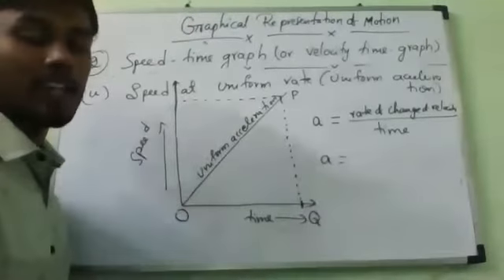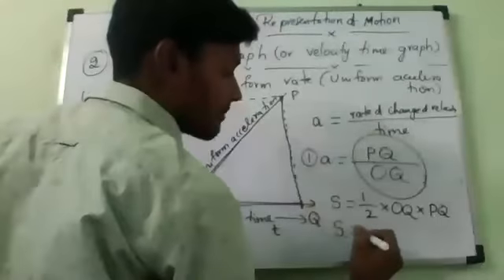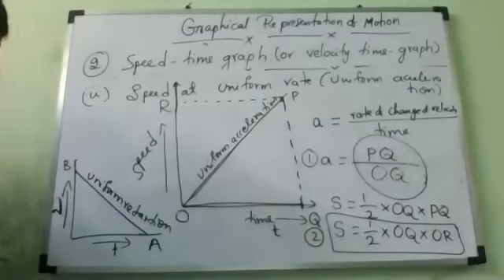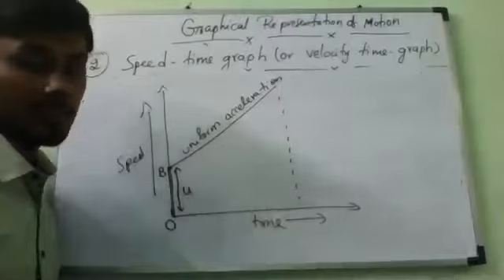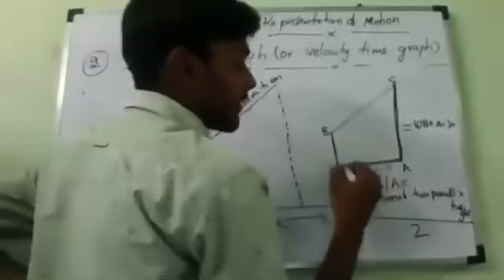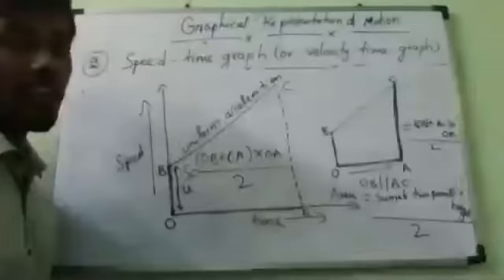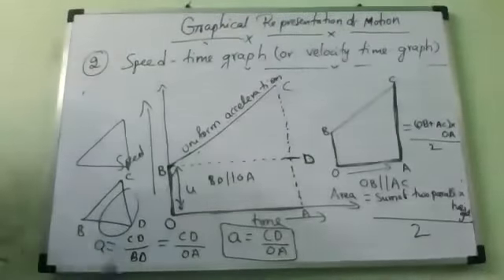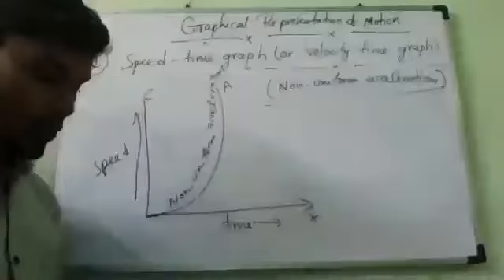SPEED-TIME GRAPHS (OR VELOCITY-TIME GRAPHS)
(i) When the speed of the body remains constant (and there is no acceleration)
(ii) When the speed of the body changes at a uniform rate (there is uniform acceleration)
(iii) When the speed of the body changes in a non-uniform way (there is
non-uniform acceleration)